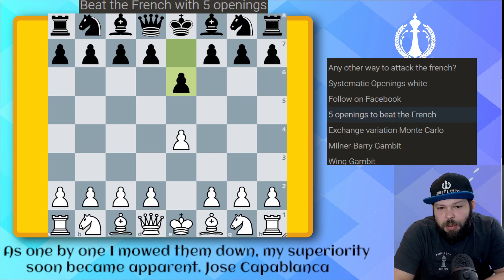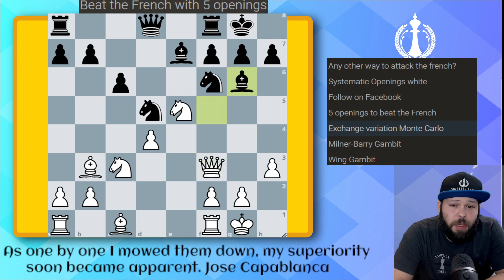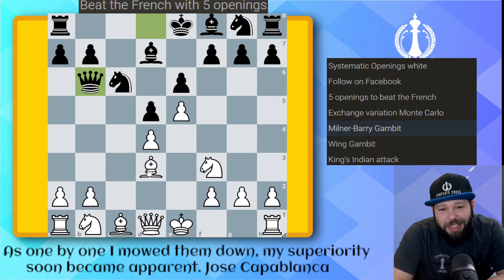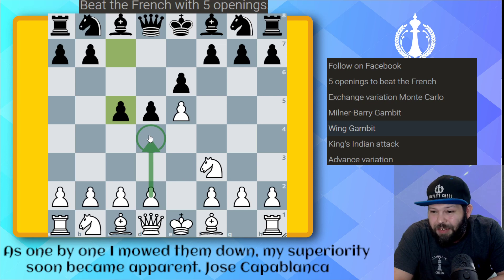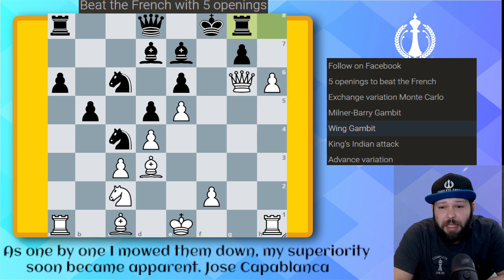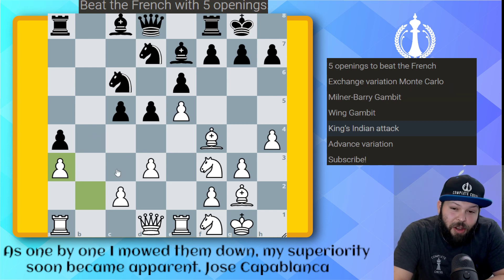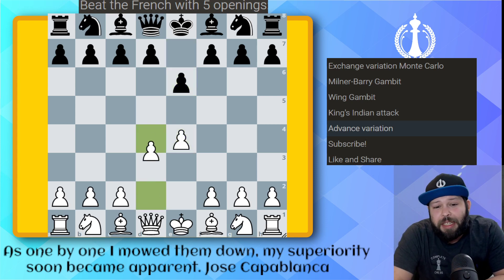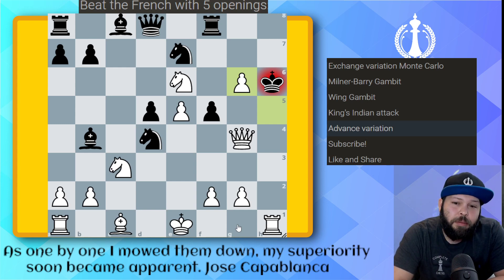Crush the French 5 openings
In this lesson, coach Jesse goes over 5 openings to crush the frenchdefence.

1. Monte Carlo
2. Milner- Barry Gambit
3. Wing Gambit
4. King's Indian Attack
5. Advance variation